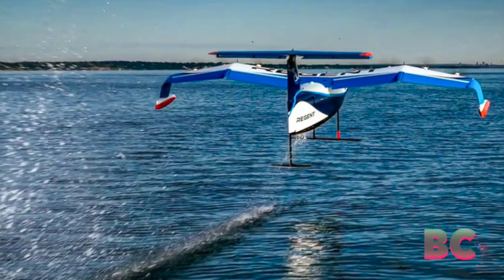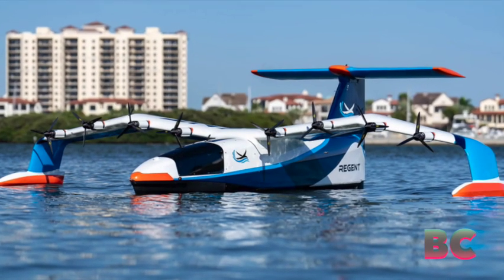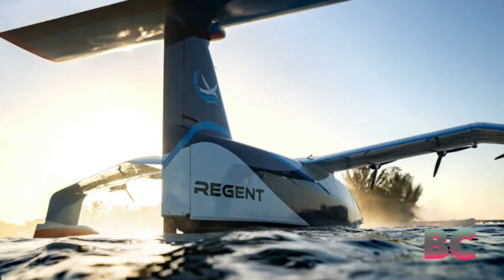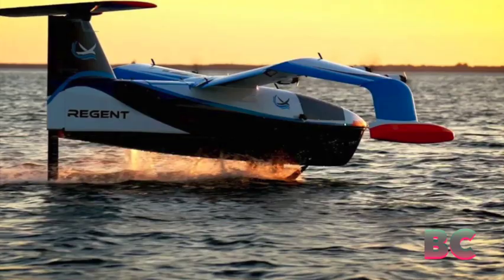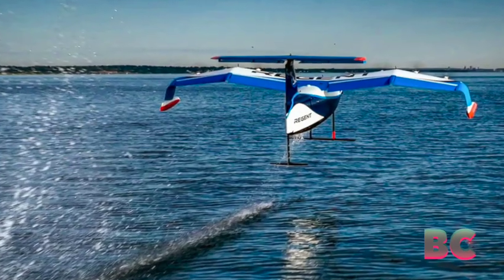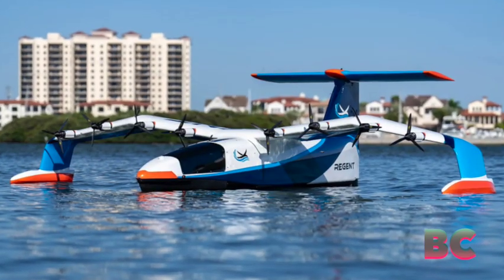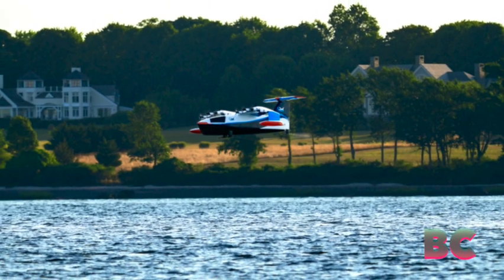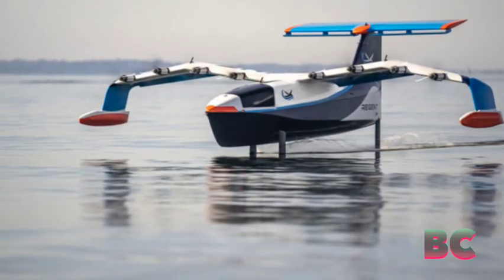Quirky ground-effect ‘seaglider’ approved for full-scale flight tests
Later this year, residents of Rhode Island might witness the first manned flights of the Viceroy seaglider, an electric aircraft by Regent that uses wing-in-ground effect to enhance range.

This battery-powered passenger vehicle combines elements of a seaplane, hydrofoil, and ground-effect aircraft.

It aims to offer a green and cost-effective transportation solution for coastal and island communities.

The Viceroy is expected to travel up to 180 miles on a single charge, with a top speed of 180 mph, and potentially reach a 500-mile range in the future.

Regent has received approval from the U.S. Coast Guard to test the full-size seaglider in Rhode Island, New Atlas has reported.